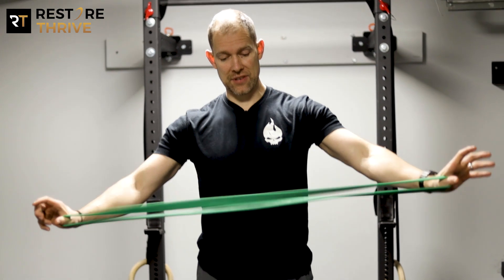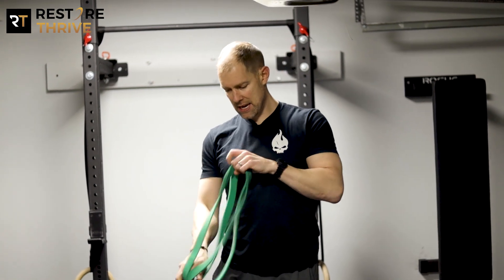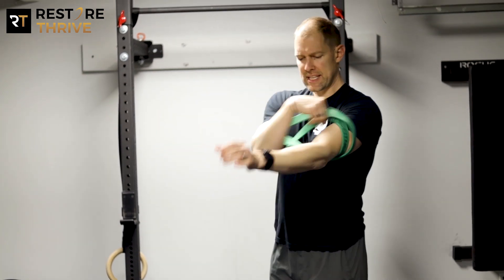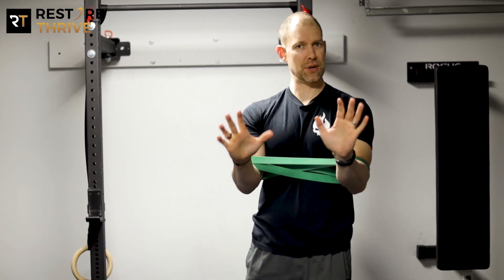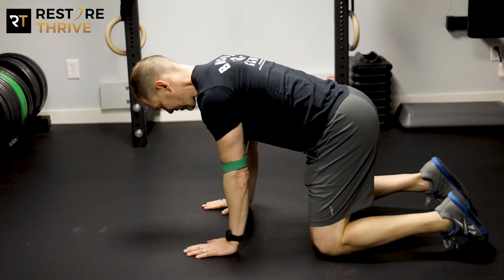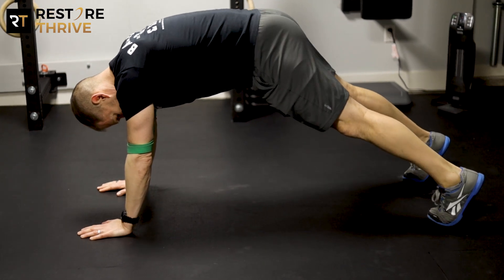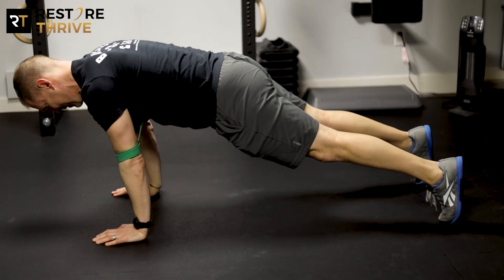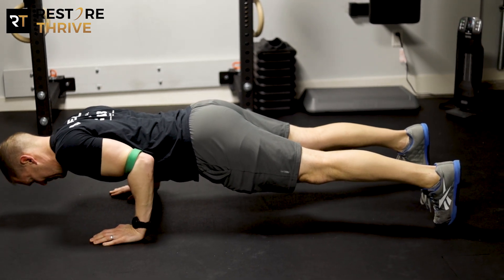Slingshot Pushups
Are you still trying to master the full plank push-up? Instead of kneeling, use this technique to ingrain a good pattern of movement.